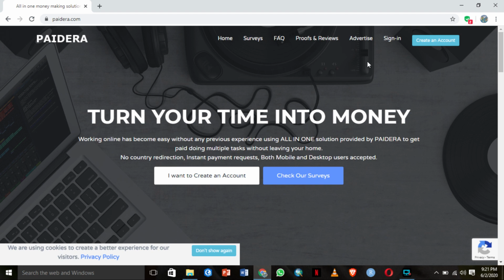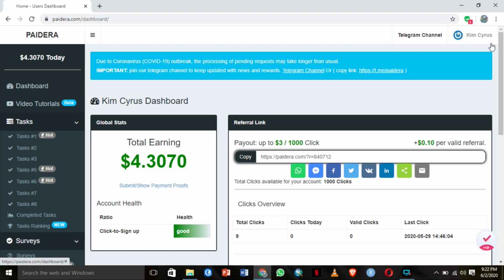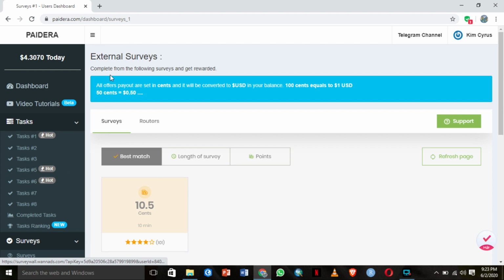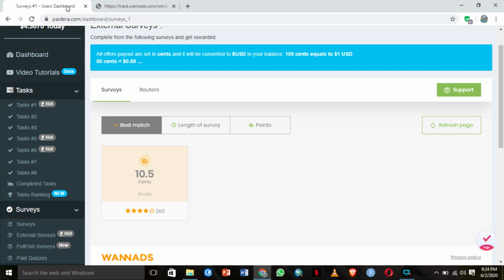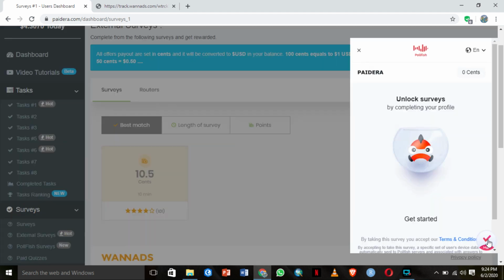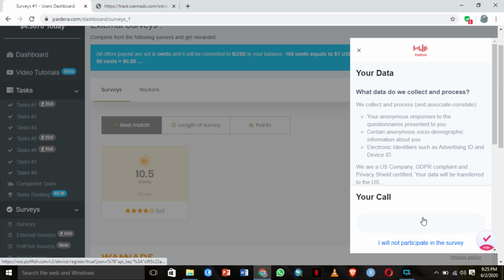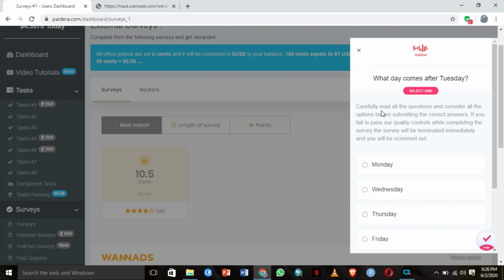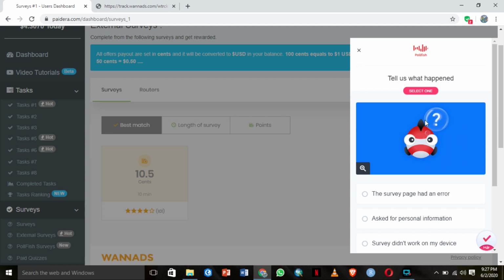paidera com; external surveys and Pollfish surveys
A video tutorial on how to earn by carrying out external surveys and pollfish surveys in Paidera.com